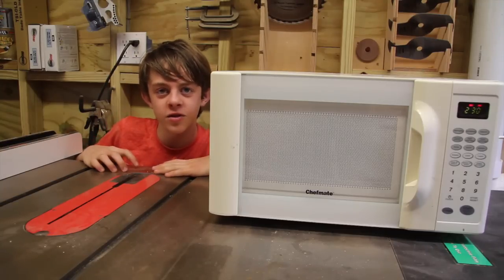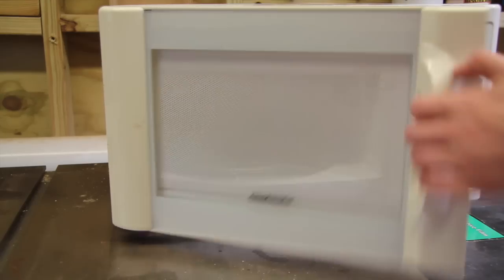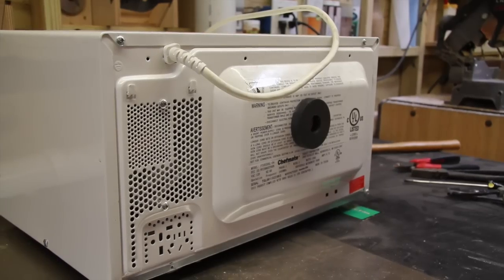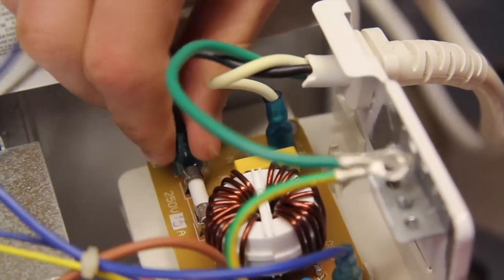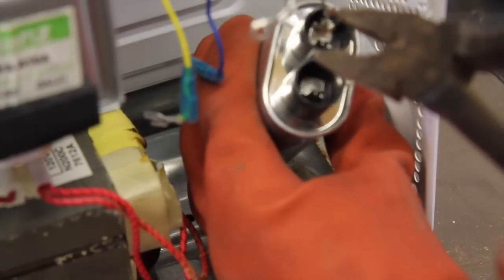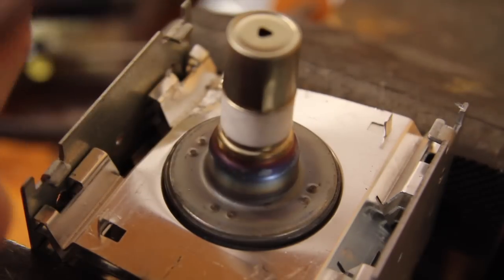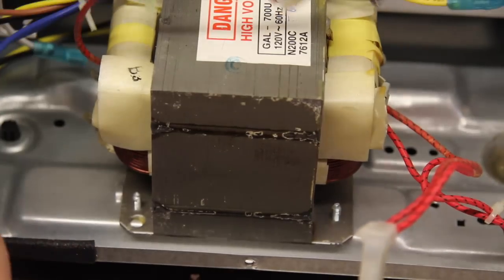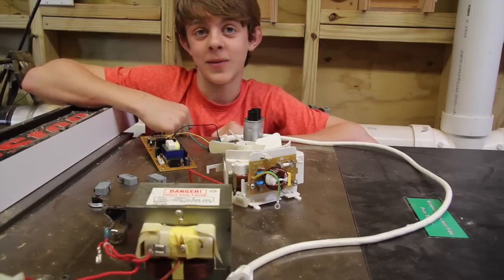Salvaging a Microwave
In this video I salvage parts from a microwave!

Believe it or not a microwave holds a lot of very useful parts that are hidden just beneath the casing. It's very easy to get the uncommon parts, so go and get yourself a microwave!

Thanks to Grant Thompson - "The King of Random" for the idea

WARNING:
If you take apart a microwave like I did, make sure it is unplugged and no current is going through it before you start. The capacitor can deliver a lethal shock so be very carful when handling it. You can defuse it by shorting out the terminals on each side. But do so wearing gloves.